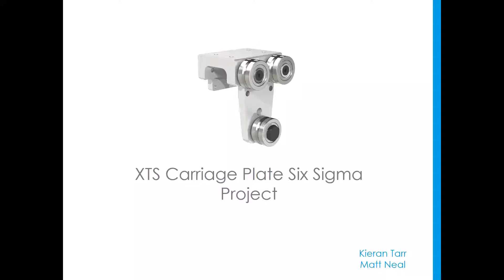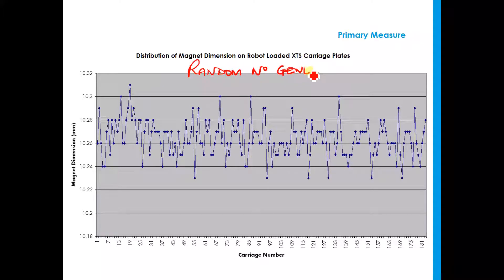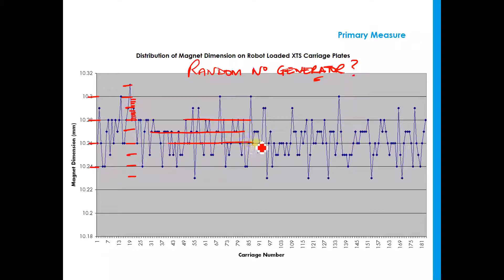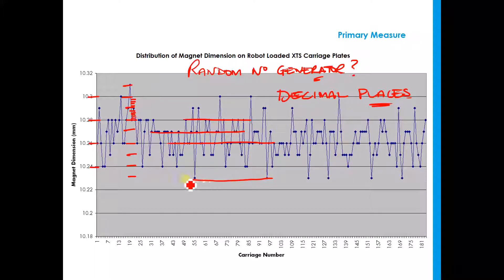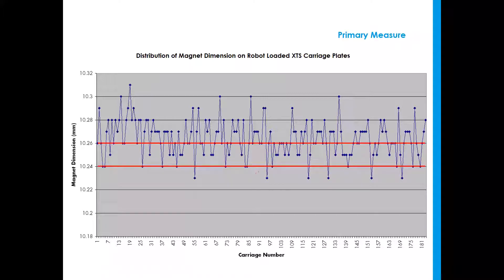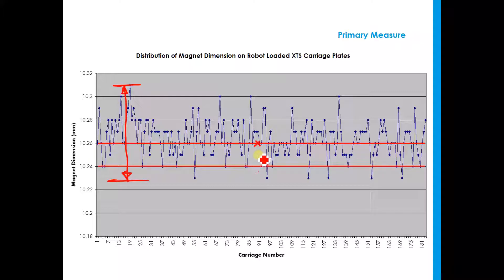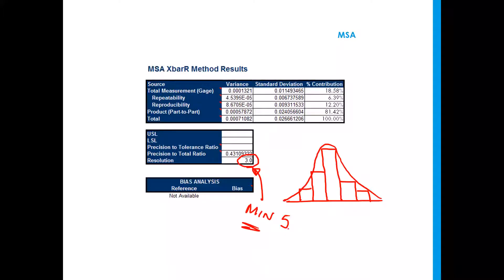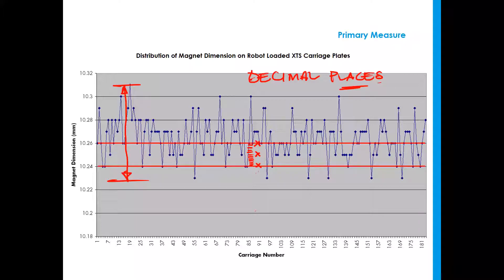Complexity Made Simple - Measurement Case study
This shows why graphs are so important. Never look at data! Put it on a run chart or histogram or box plot. You'll see things you'll never learn from data.